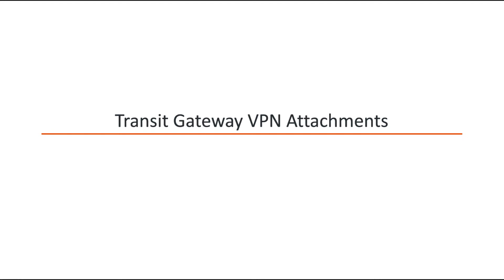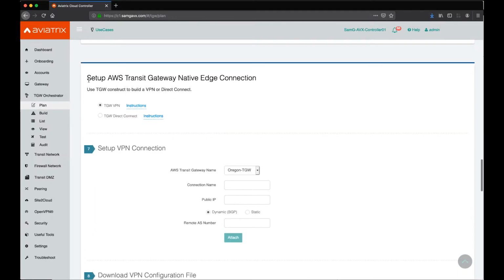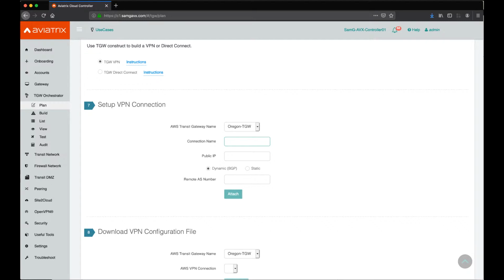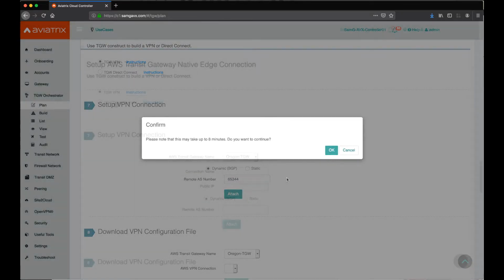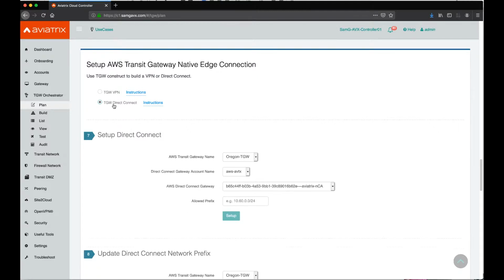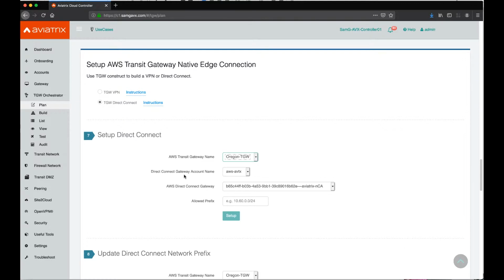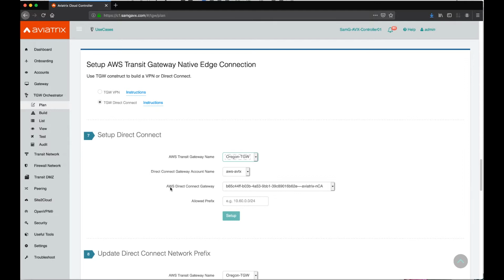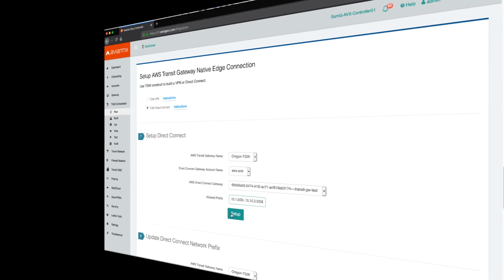Orchestrating Direct Connect and VPN Attachment for AWS Transit Gateway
In this video, we demonstrate how Aviatrix controller (4.6+) can orchestrate VPN and Direct Connect Attachments to AWS Transit Gateway